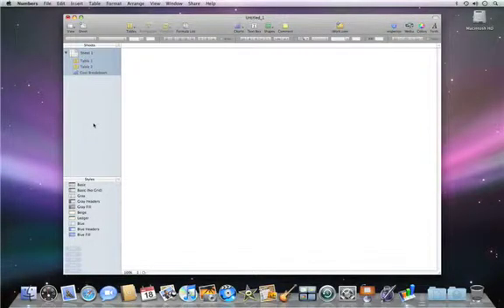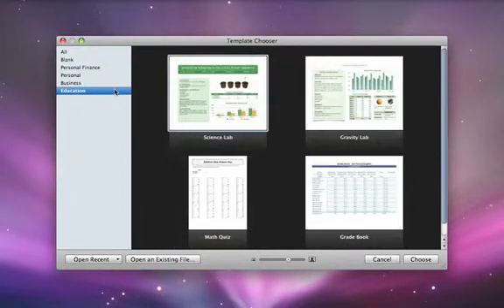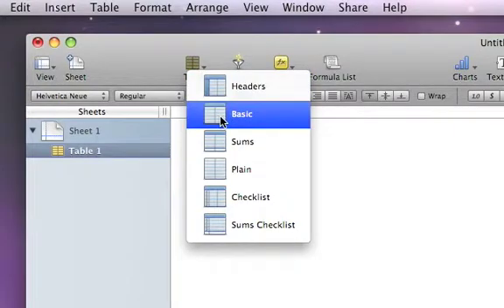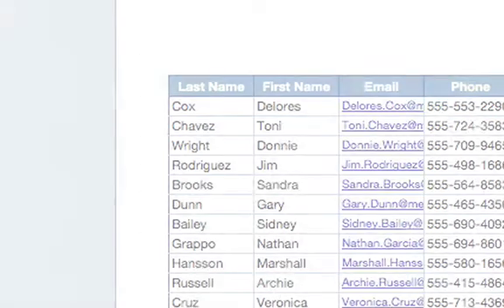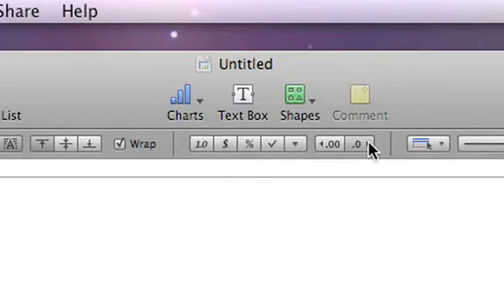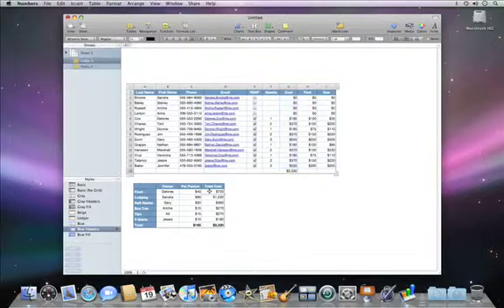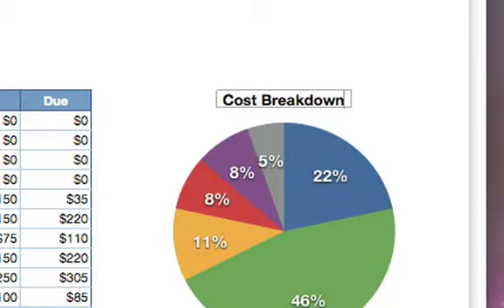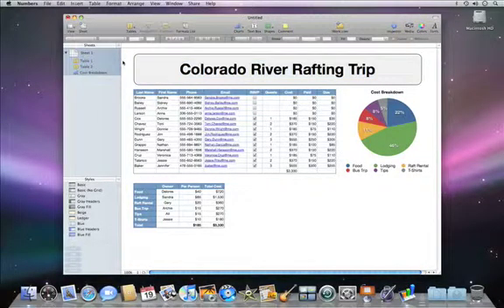Numbers '09 - Getting Started